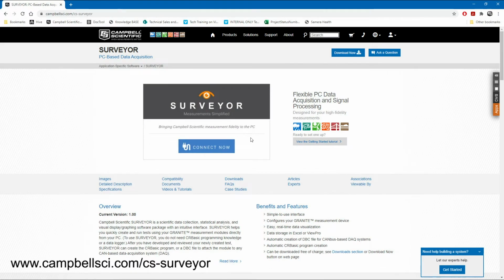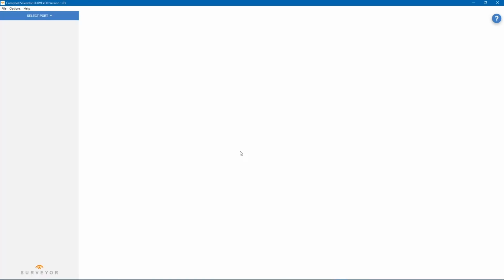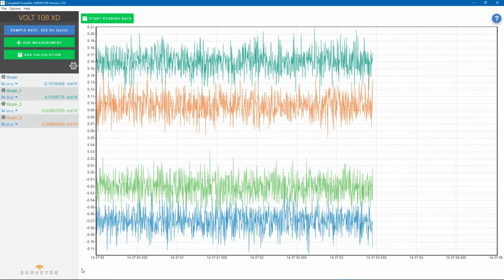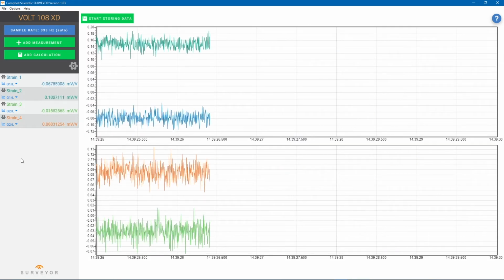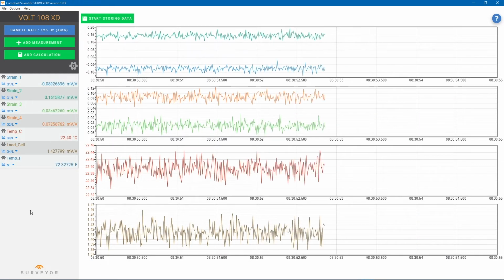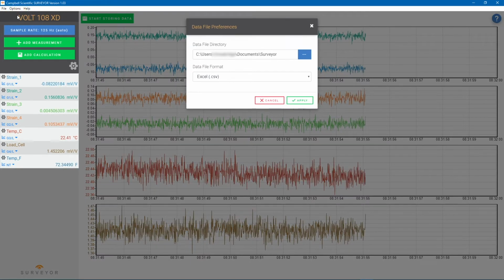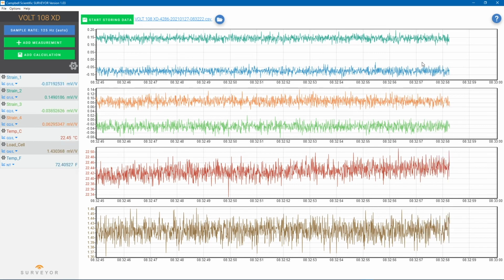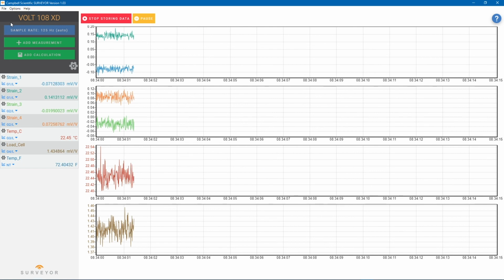Using SURVEYOR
Campbell Scientific SURVEYOR is a scientific data collection, statistical analysis, and graphing software package with an intuitive interface. This video demonstrates how to use SURVEYOR to configure sensor measurements using a GRANITE measurement module. It also shows how to graph sensor data, save the data to a computer, and generate a data logger program for long-term measurements.

Topics :
Introduction: 00:08
Components: 00:37
Open SURVEYOR: 01:04
Add sensors: 01:40
Add graphs: 02:57
Graph preferences: 04:28
Store data: 05:09
Save data logger program and configuration: 06:31